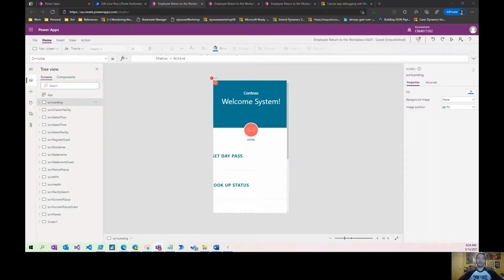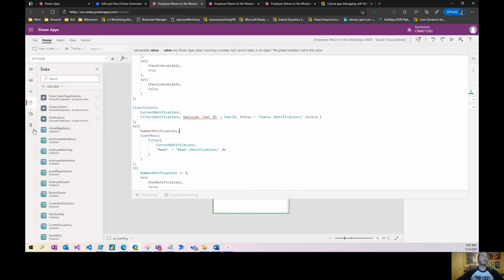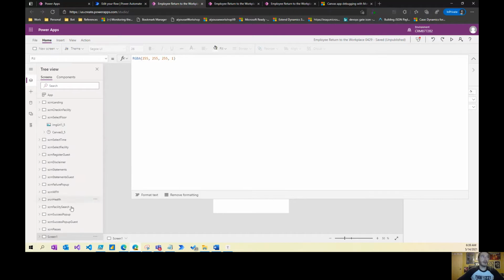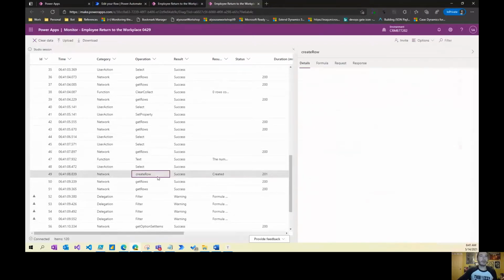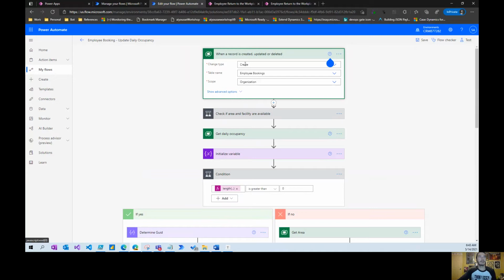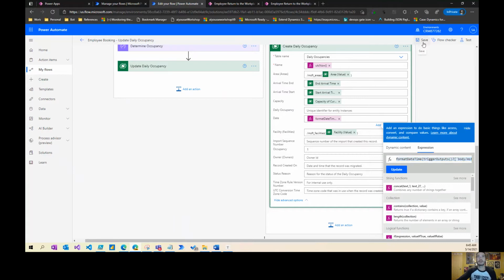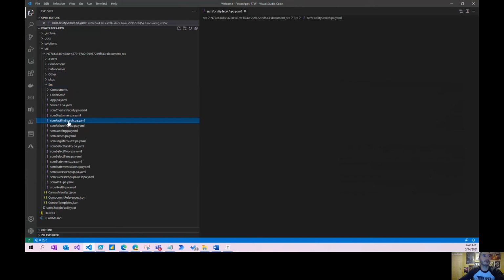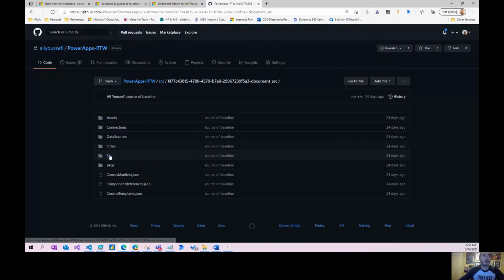Supporting and Extending the Return to Workplace Solution